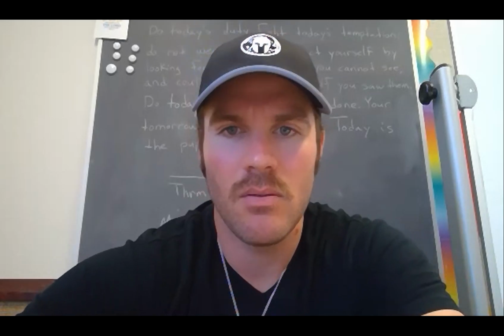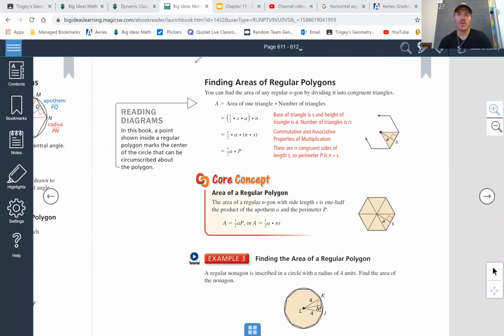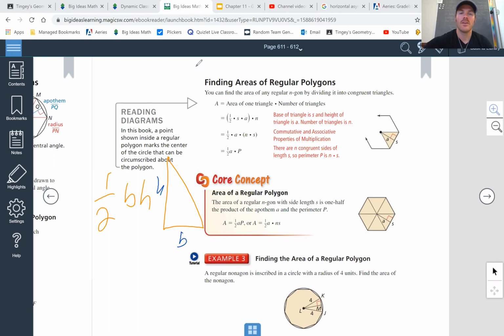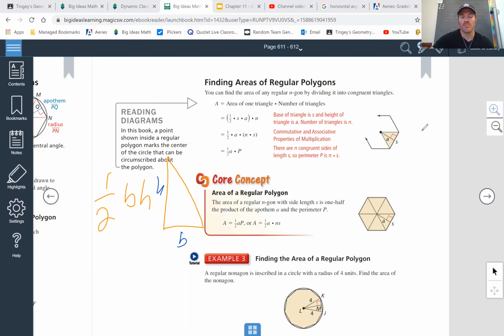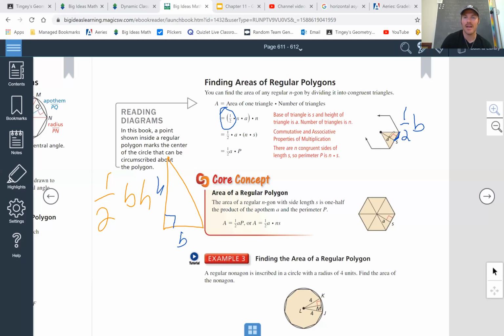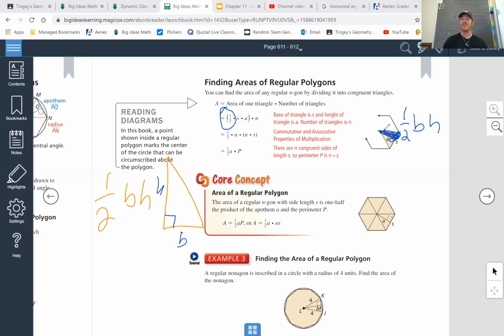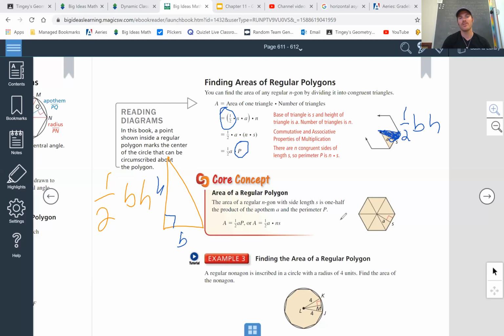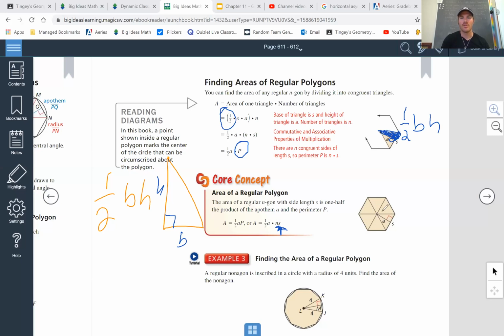11.3 notes part 3